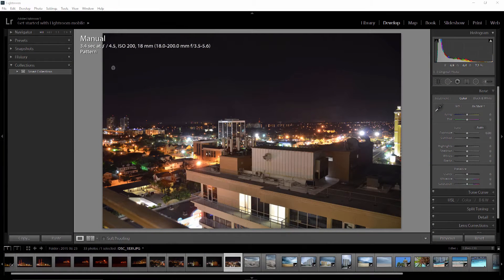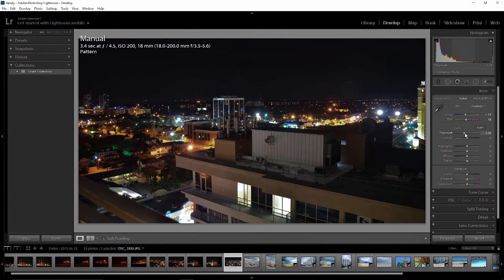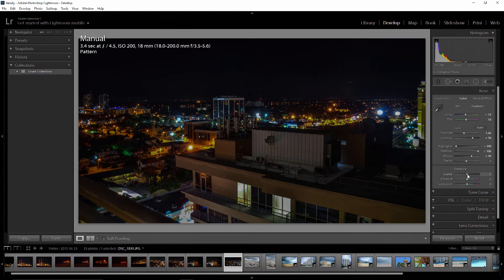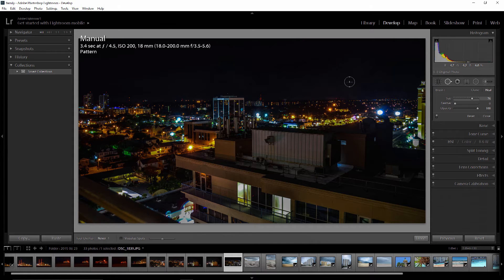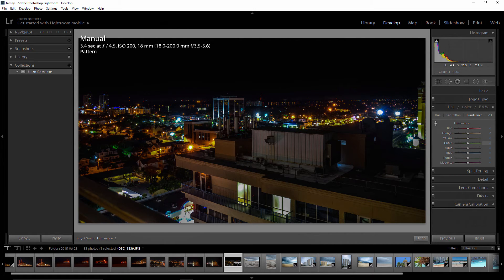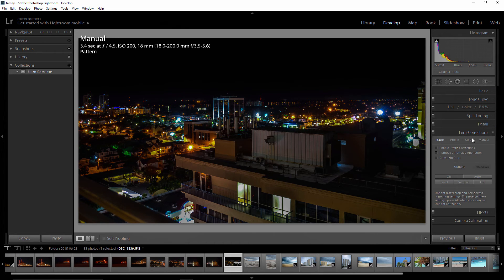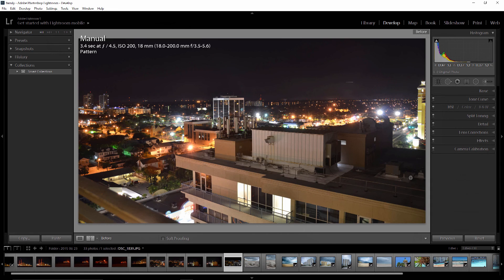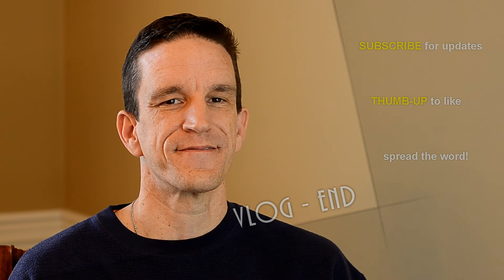Edit JPEGs with Lightroom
If you did not shoot in RAW and have a JPEG which needs some work, consider Lightroom.  Lightroom is a great with RAW files but also excels with JPEGs.  This is a quick tutorial on how I use Lightroom to resurrect an old JPEG.

PLEASE NOTE:  although this video is shot in HD at 1080p, the screen recorder is not capable of capturing the full range of colors.  The colors and smoothness represented in the video for both the old and new JPEGs appear slightly off.  This is not caused by the JPEG itself nor Lightroom, rather a simple limitation within the recorder.  I will post a link to the full res before and after if requested.